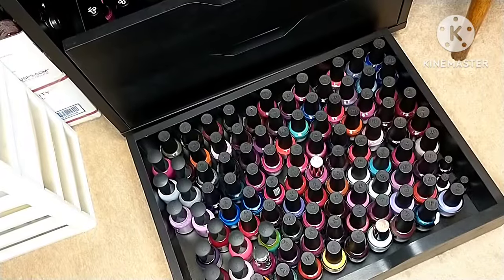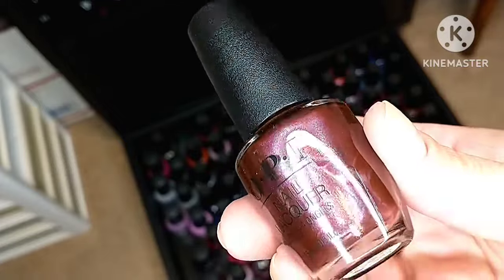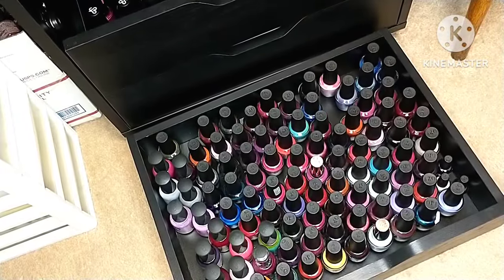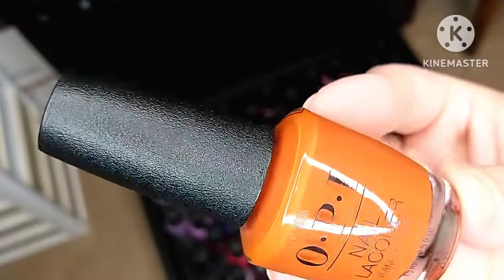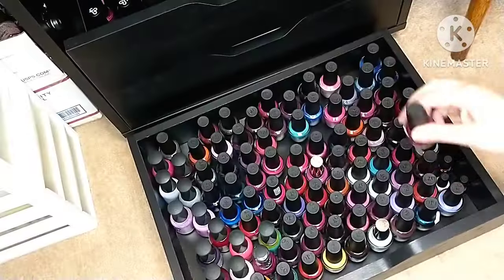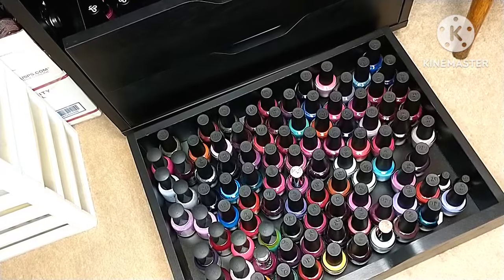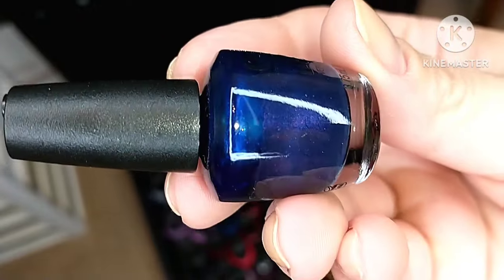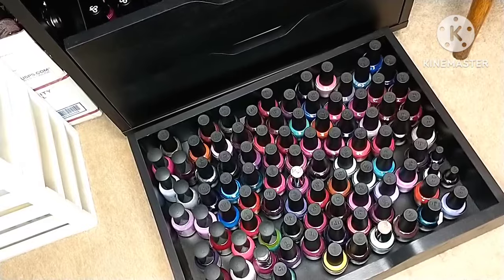My OPI Polish Collection